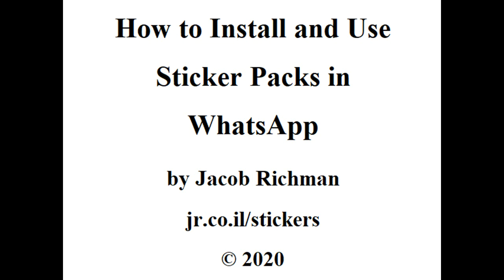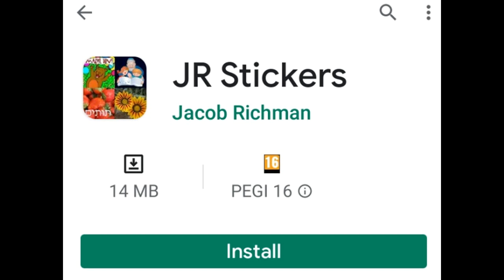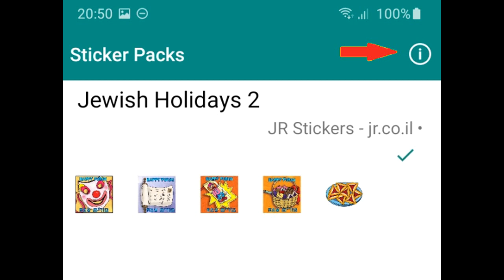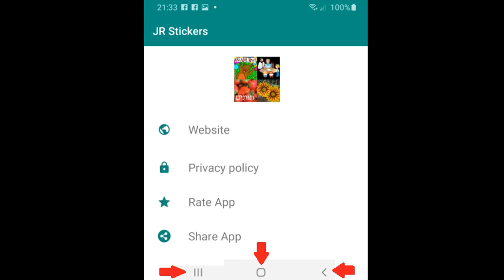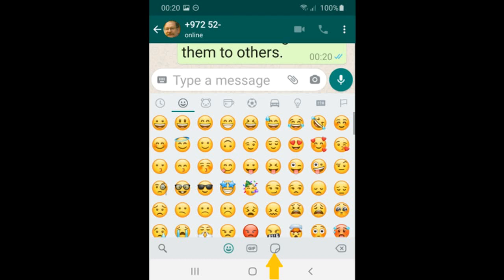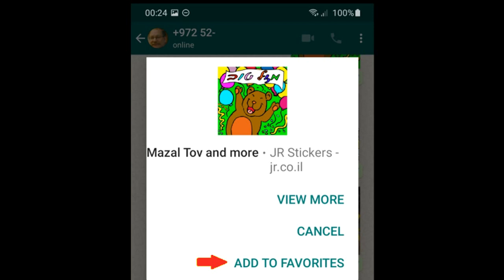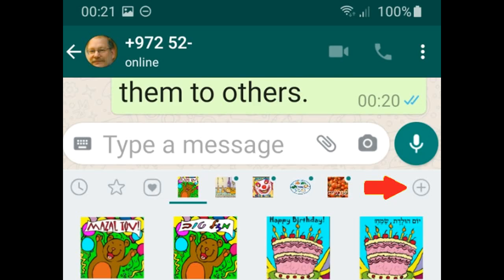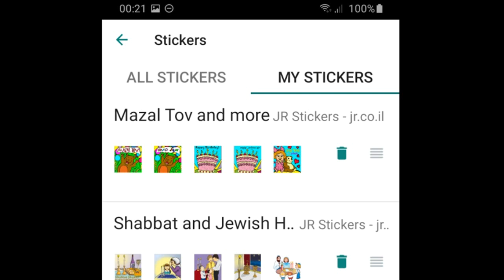How to Install and Use Sticker Packs in WhatsApp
15 minute tutorial on adding sticker packs to WhatsApp.
How to manage your stickers and how to send stickers.